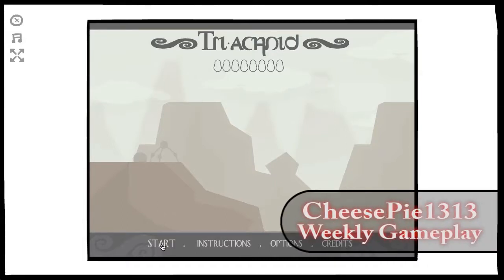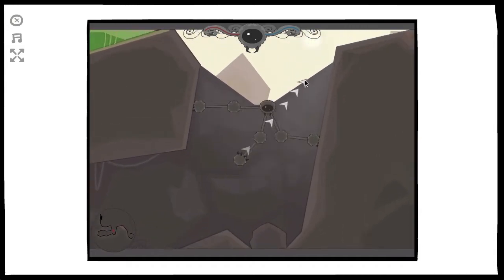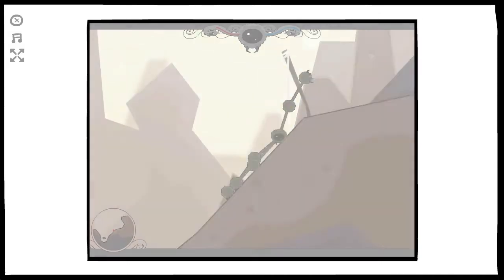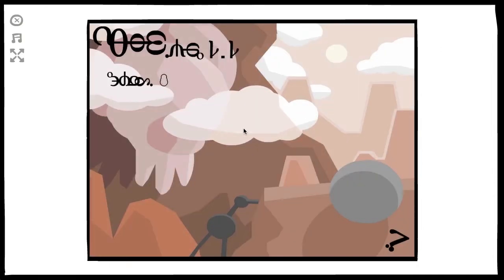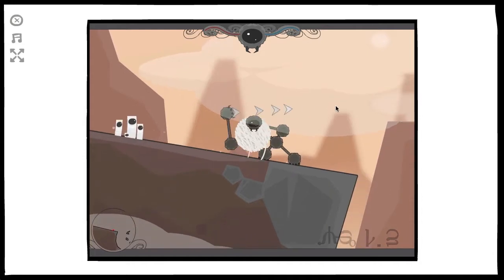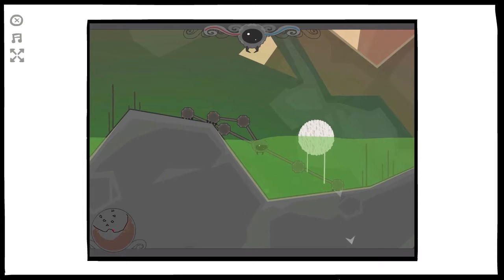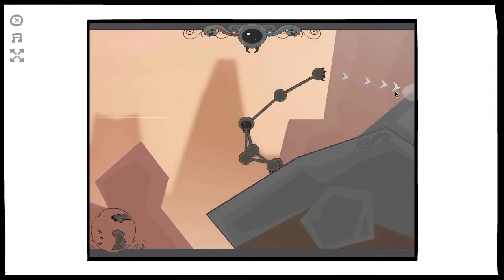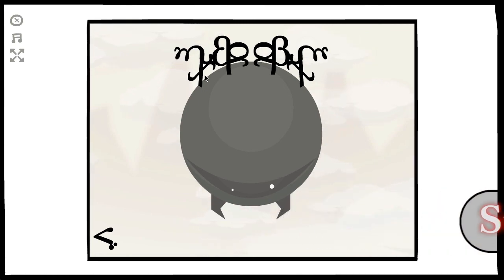Tri-achnid | Weekly Gameplay #44